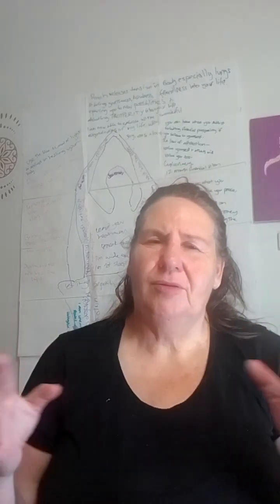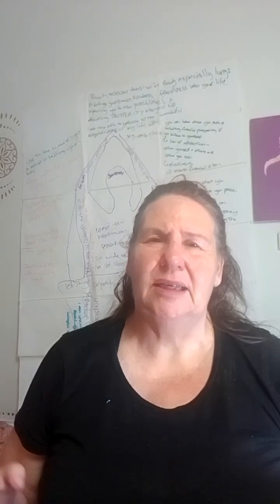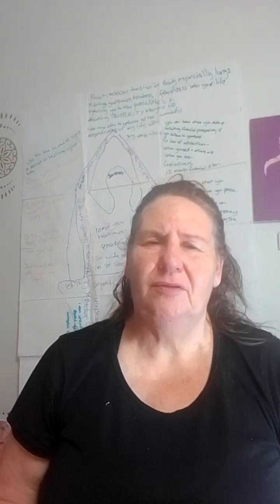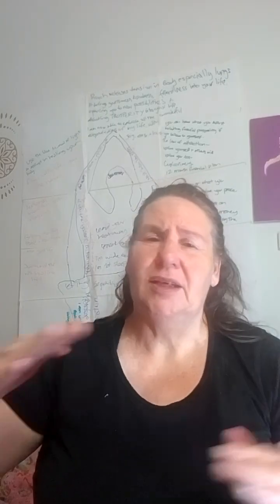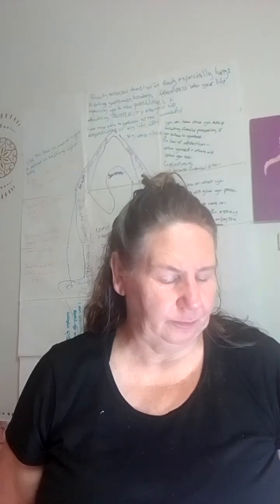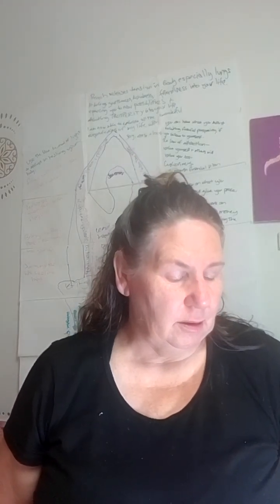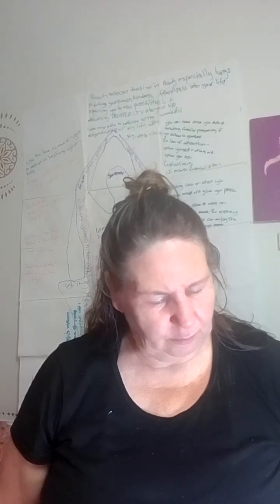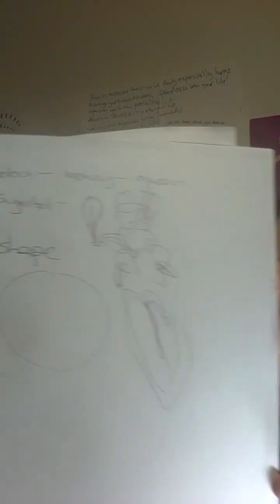Portal2/3 money mapping and Oracle card reading